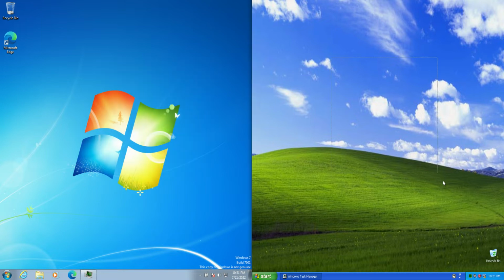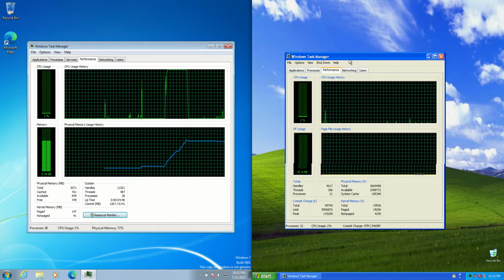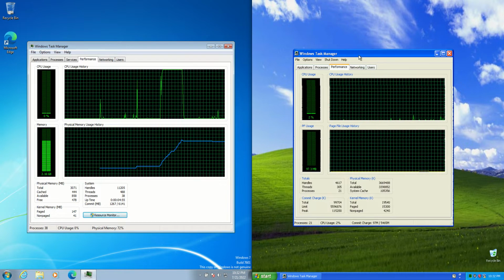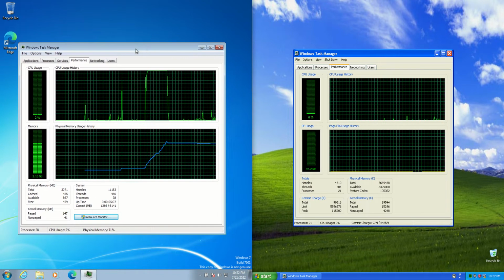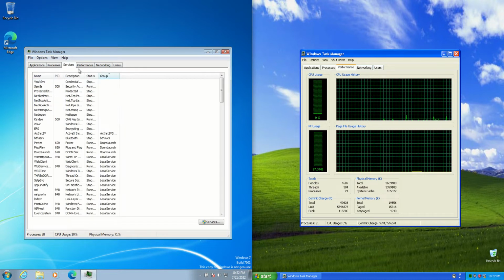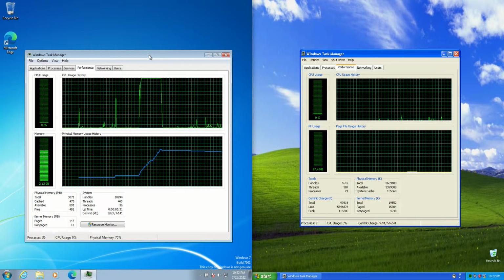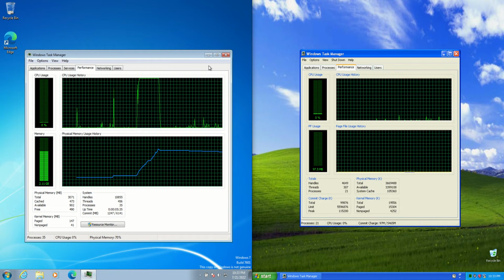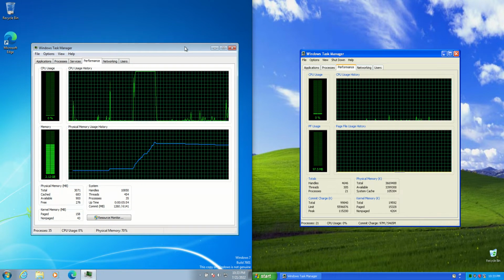Windows 7 vs Windows XP: RAM + CPU Usage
Time to put this argument to rest!